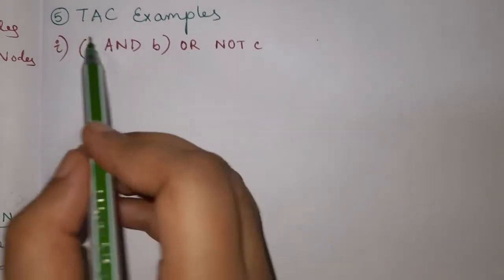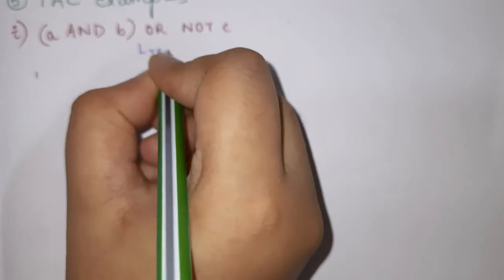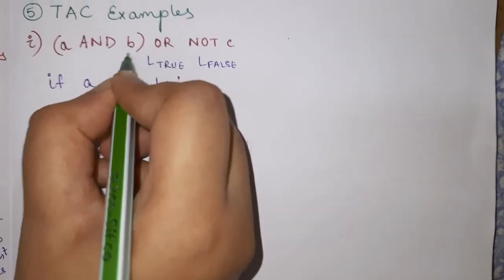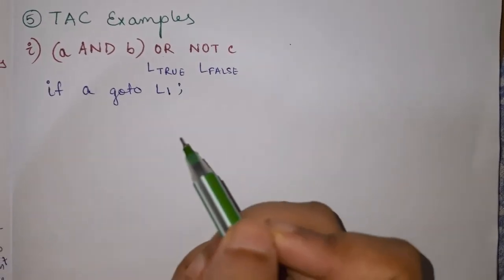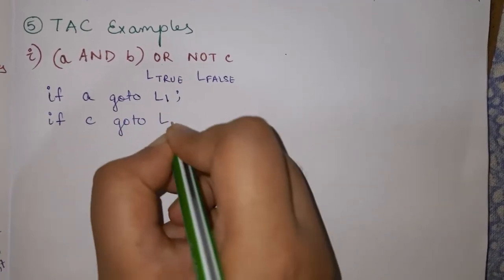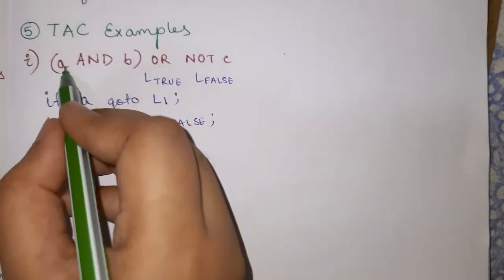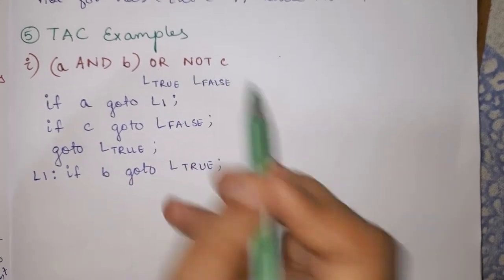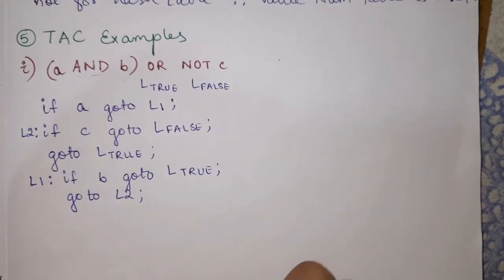CD | Examples of Three Address Code - Boolean Expression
ShortHand an operator means:
For AND, both expressions should be true. If any one of them is false then the whole expression evaluates to false. So if the left expression is false then the whole expression is false. So we do not need to evaluate the right expression and thus save time.
For OR, anyone expression should be true. So if the left expression is true then the whole expression is true. So we do not need to evaluate the right expression and thus save time.